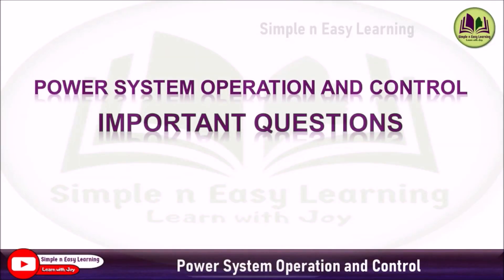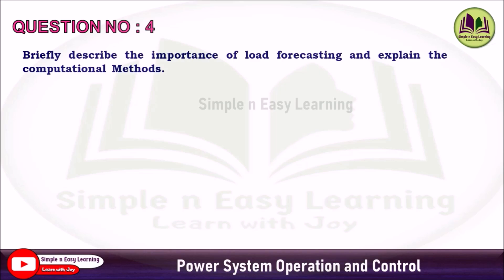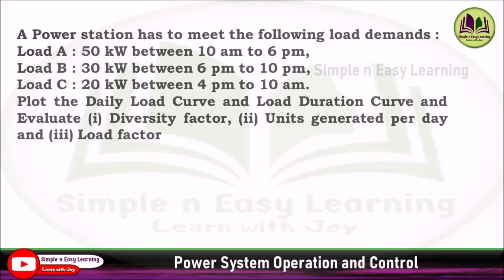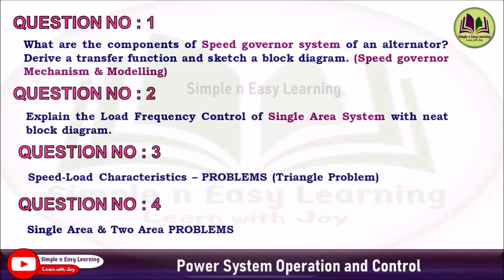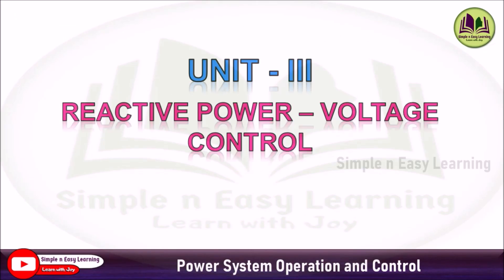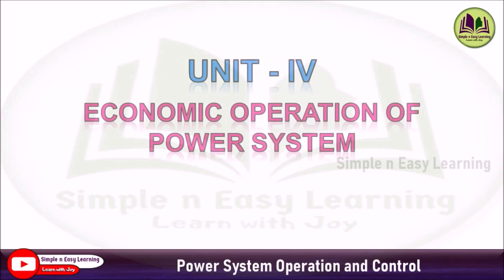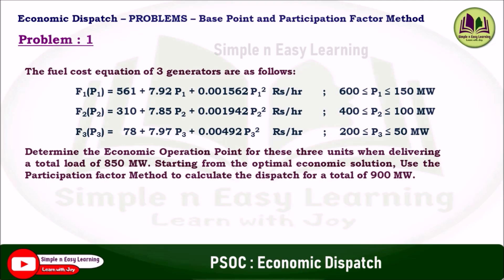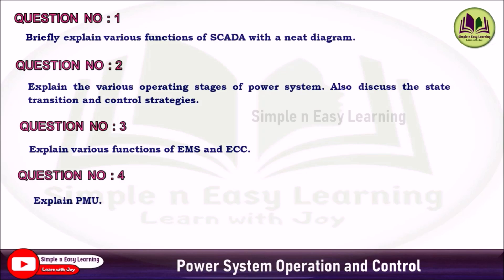PSOC Important Questions | Power system operation and control | Semester Exam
✨ ALL THE VERY BEST FOR YOUR EXAMS ✨

Power System Operation and Control - IMPORTANT QUESTIONS